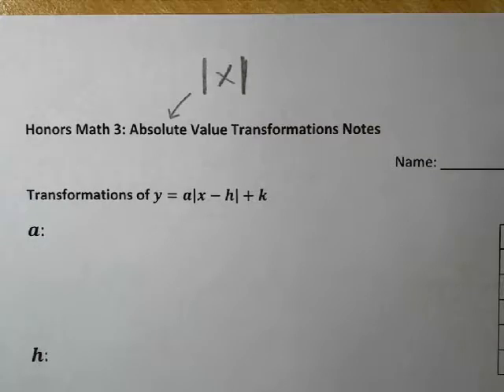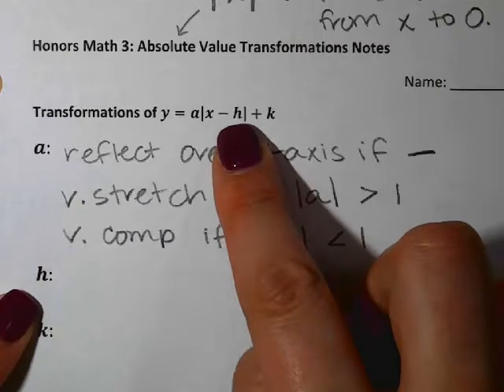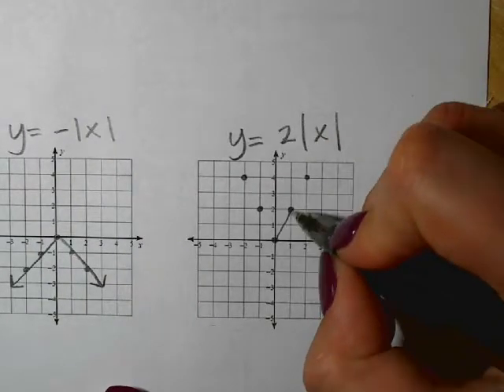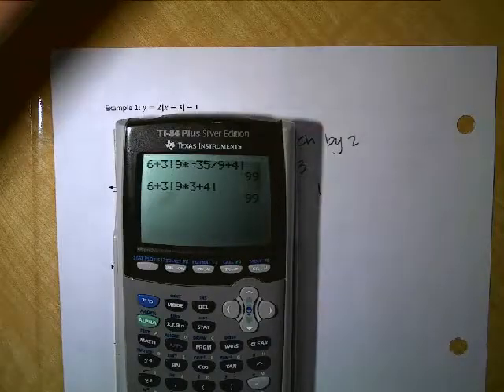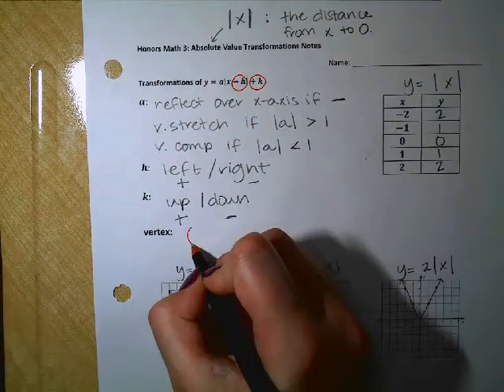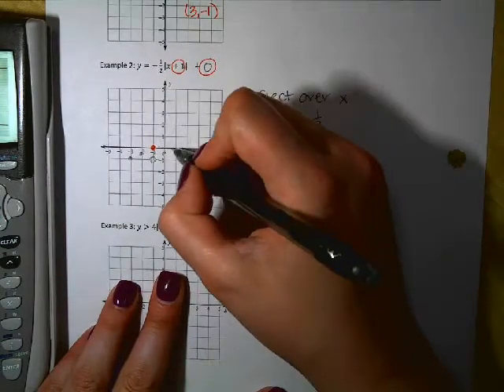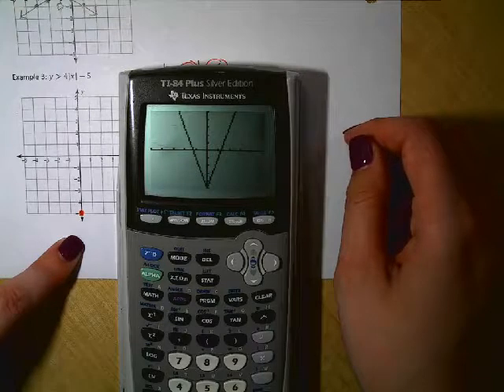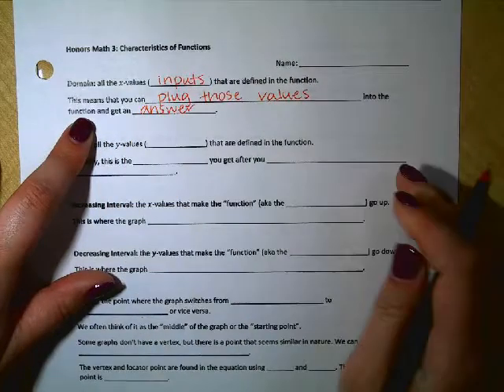Transformations of Absolute Value Graphs and Characteristics Vocabulary